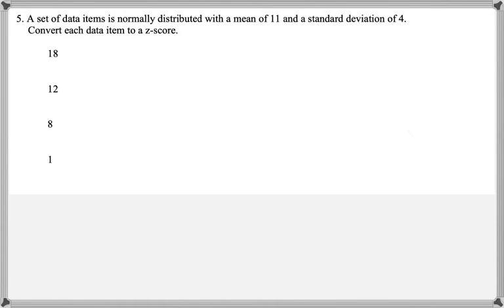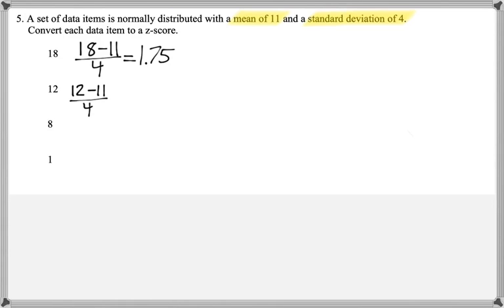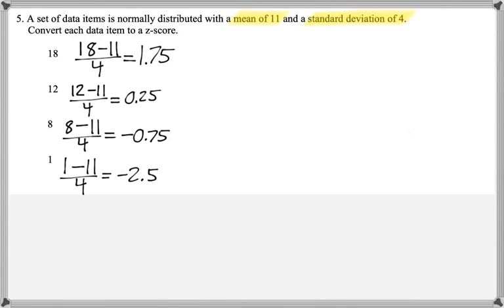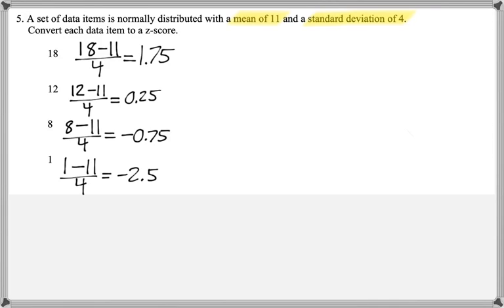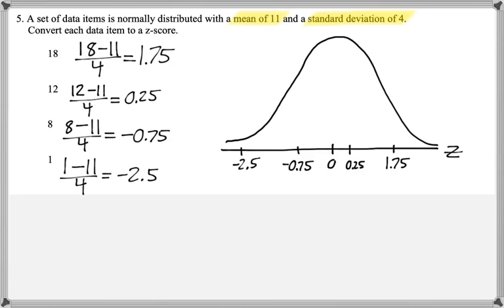Math 209 : 6.1 #5 (Statistics Tutorial : The Standard Normal Distribution, Z-Scores)